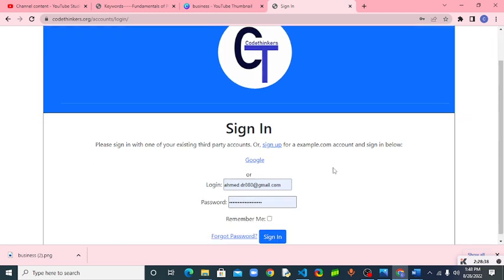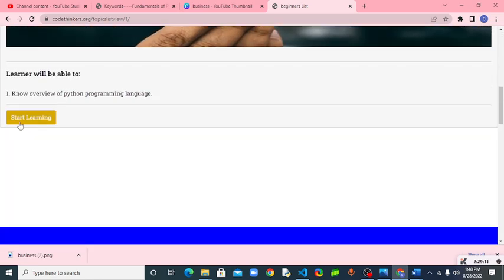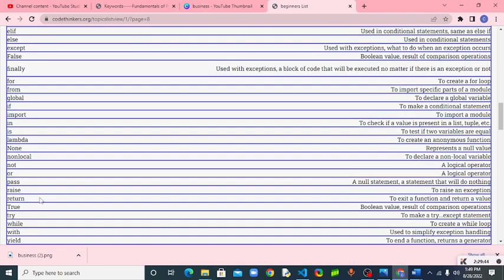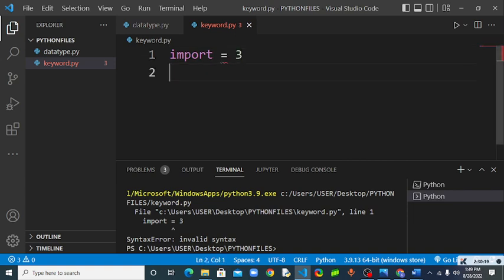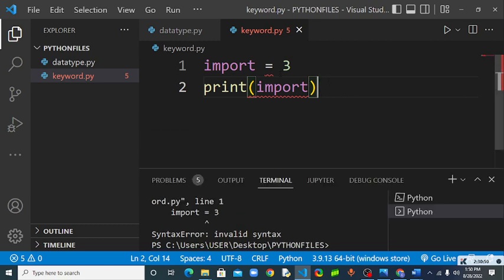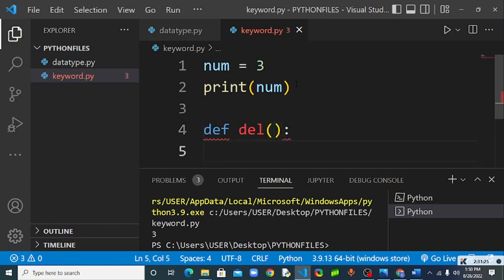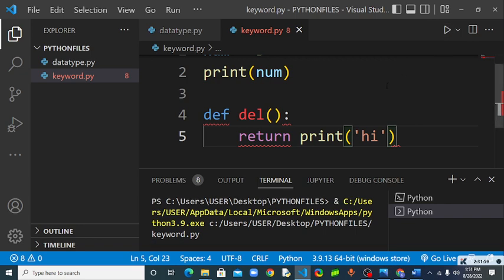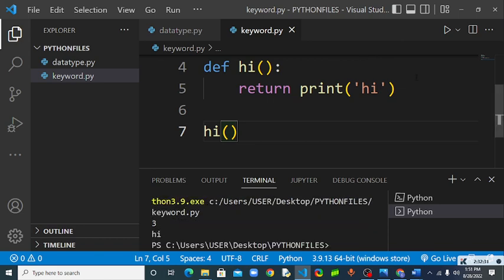HOW TO LEARN KEYWORDS IN PYTHON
Learning keywords in python will prevent you from making mistakes of writing keywords as variables, functions, class, or identifiers.